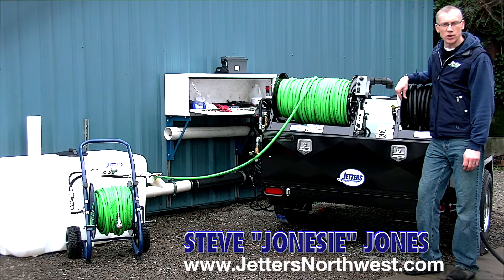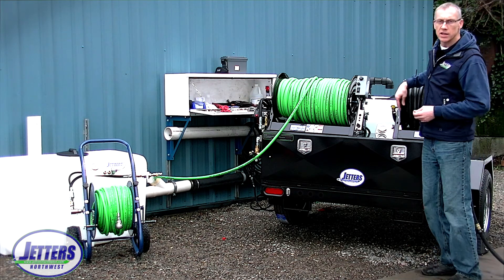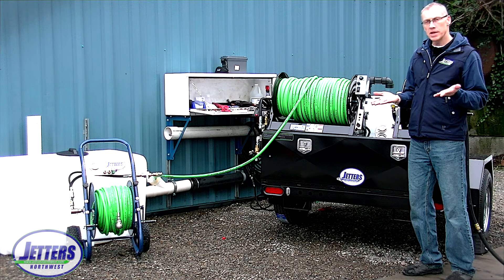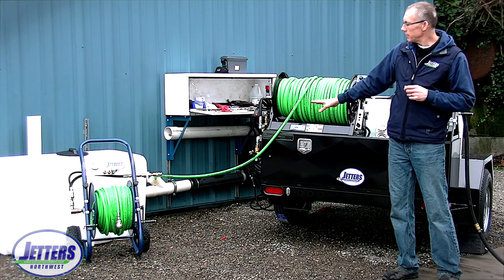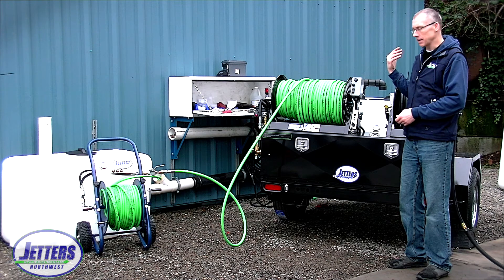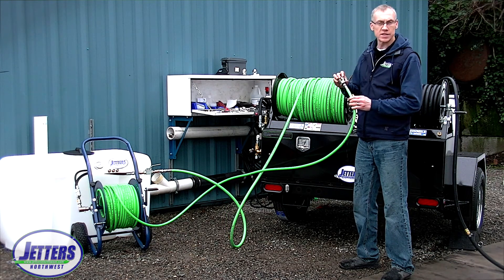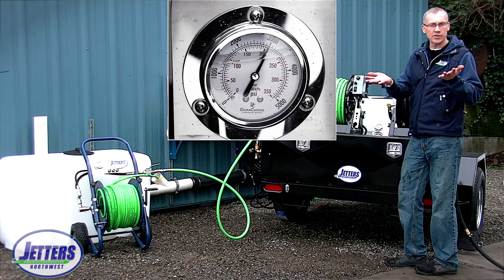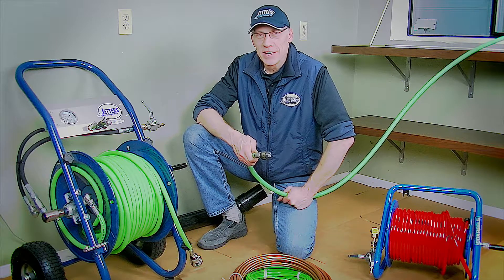Part-2 - RESISTANCE to JETTER PUMP-FLOW CREATES PRESSURE - "GET" JETTING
In this segment of "GET" JETTING WITH JONESIE, Steve Jones shows how to overcome loss of GPM due to incorrect "undersized" Nozzle-Orifices.  Steve explains what to listen and look for in order to identify whether your jetter is putting out maximum Flow and Pressure. This is the 2nd of two videos covering the fact that Resistance to a jetter's pump-flow is what creates pressure when hydro-jetting.